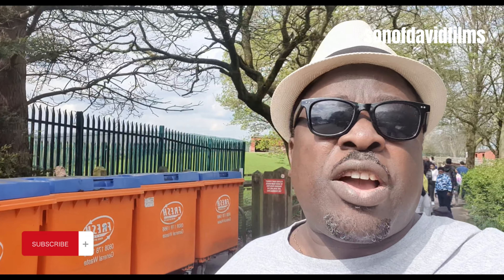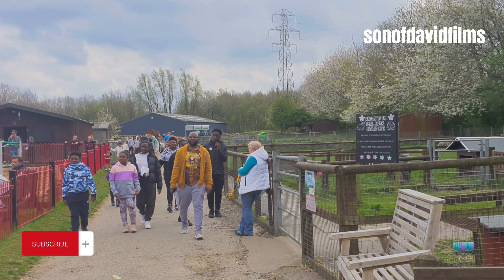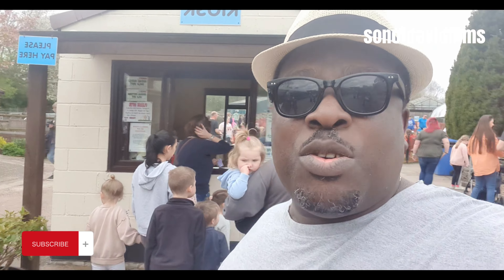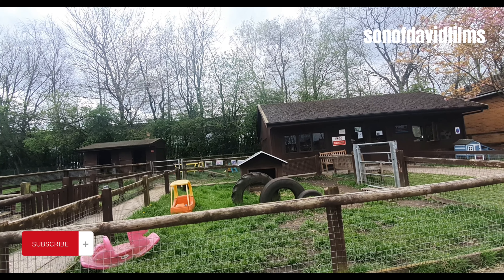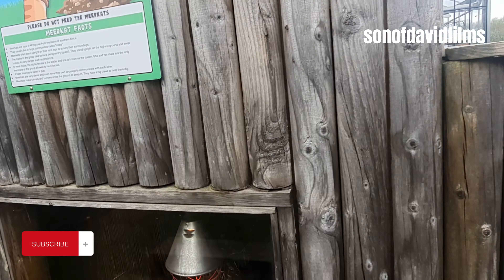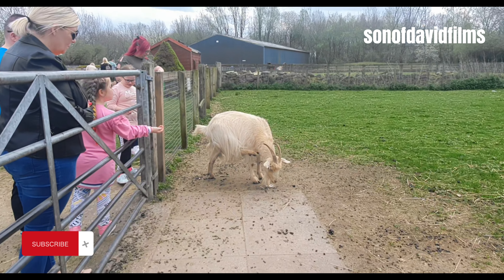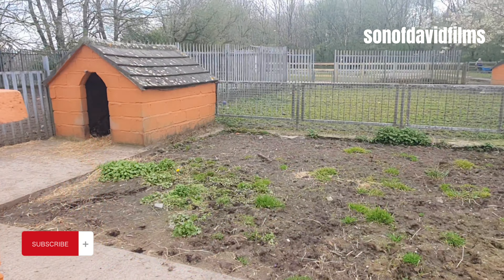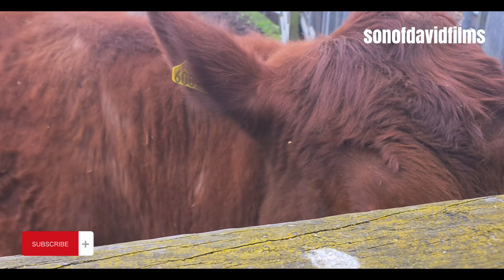Acorn Farm Kirby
Acorn Farm is family-friendly attraction in Kirkby, Merseyside. They are open 7 days a week from 10am-4pm
Acorn Farm offers a great value, fun day out for everyone!  they have a wide range of animals at the farm, they include sheep, cows, goats, pigs,
horses and chickens, small animals such as rabbits and guinea pigs and even meerkats!